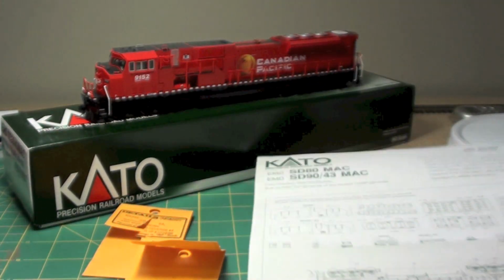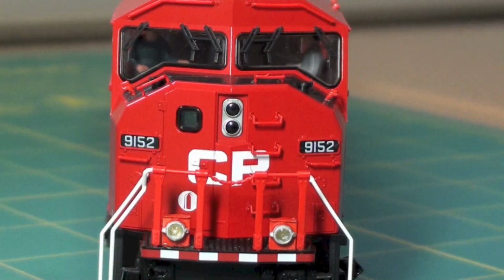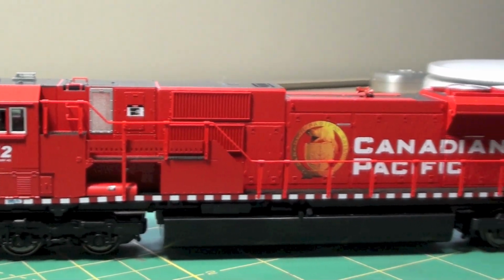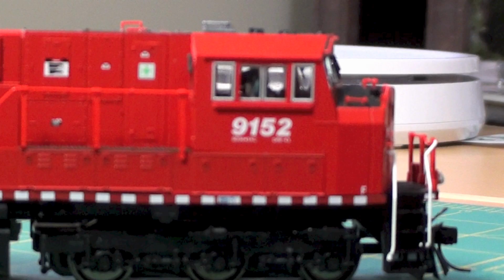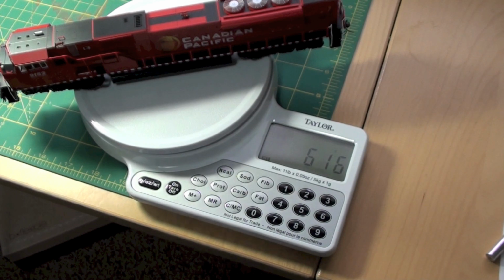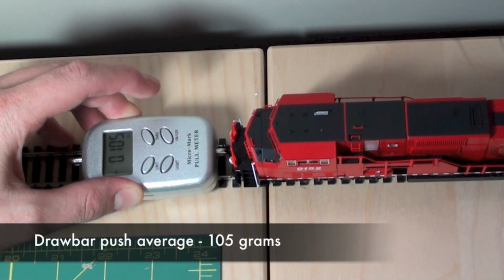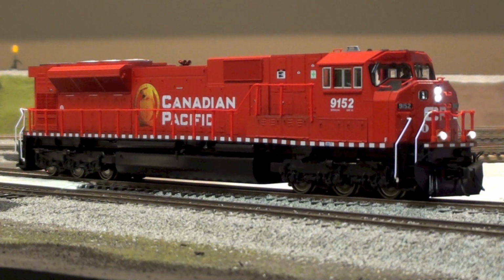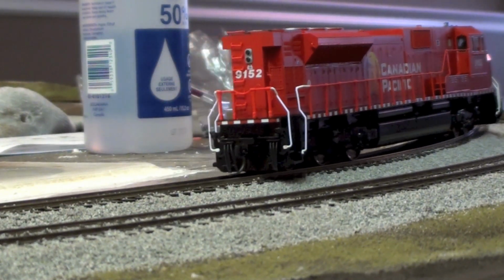KATO SD90/43MAC Review & Testing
Putting one of the new run (2012) KATO SD90/43MAC to the standardized BArailsystem tests. Also a quick 360* overview and some of me droning on about various details.

Specifications (stock) :
DCC Ready KATO lightboard
Light tube headlights/rearlights/pilot mounted ditch lights (incorrect)
Assembly required for grab irons, handrails, sinclair antenna, wipers, pilot details, number boards, K3 reverse air horn.
Released in June 2012 in the following paint schemes and road numbers: MSRP $195.00
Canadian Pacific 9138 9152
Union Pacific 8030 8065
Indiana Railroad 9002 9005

Stock weight: 608 grams
Weight after modifications: 616 grams
Drawbar pull: 111 grams
Drawbar push: 105 grams

Specifications: (after BArailsystem upgrade)
Soundtraxx Tsunami TSU-TK1000
QSI Solutions Mini-oval speaker
QSI Solutions Mini-oval enclosure
Details West pewter ditch light castings w/ lenses DL-228 pilot mount top "EMD"
Details West Nathan K3 Reverse #4 AH-253
Ulrich models (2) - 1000 ohm 1/8 watt resistor
Ulrich models (2) - sunny white with 6" leads (ditch configuration)
Model power - town people (2) for cab figures

Detail: Very good, many modeller applied details are supplied. A few prototypical details missing on the CP such as the tri-sinclair antennae but still well tooled. Handrails and grab irons all installed by the modeller. 8/10

Operation : Excellent low speed, smooth quiet drive 9/10

Sound: N / A

Weight/pulling capabilities: Incredibly heavy (608 grams) can easily pull 12 cars up 2% grade with 25" radius curves. Pulls like a beast. 9.5/10

Lighting - Incorrect ditch lights on all units - boo Kato! Get it right and put them on the deck. Lights are LED's through tubes. First thing I redid as soon as I got the locomotive. Only real flaw to this beautifully done locomotive. 5/10

Funny note about these units: They were hated by crews and were nicknamed "Crap90's" because of the poor cab layout and tiny bathroom. Also, should you be interested in purchasing one of the prototypes for this model, CP is currently looking to lease/sell the entire fleet of 48 SD90/43MACs.